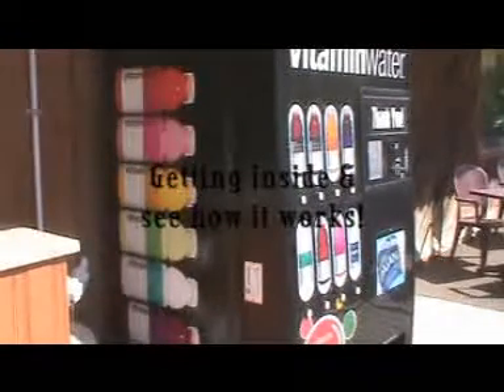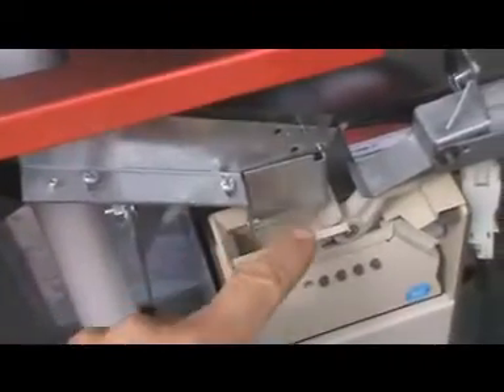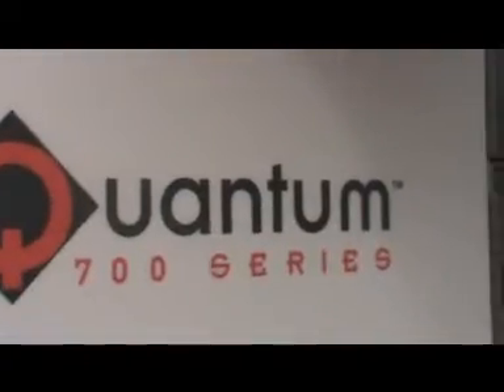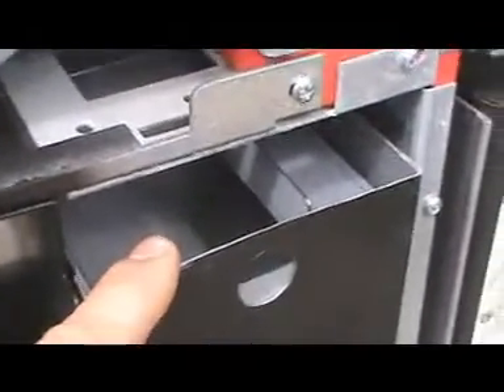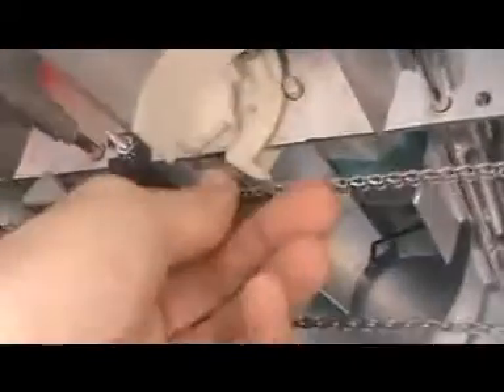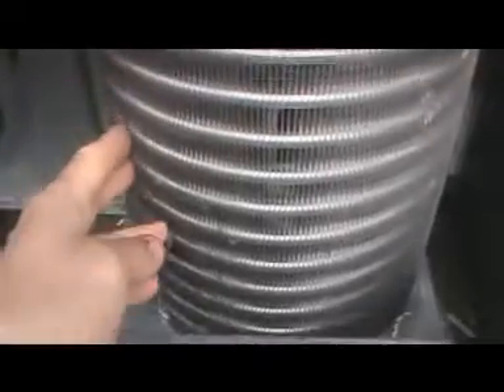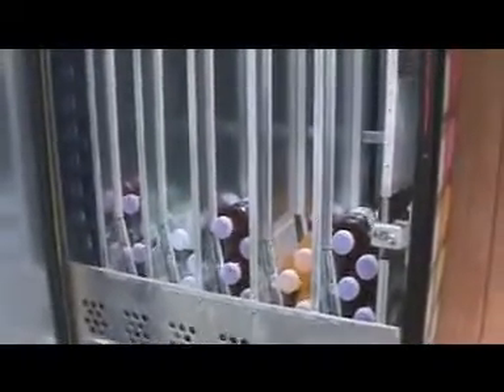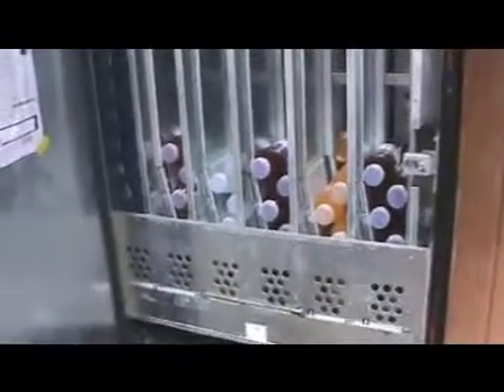how a pop vending machine works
what goes on inside a vending machine